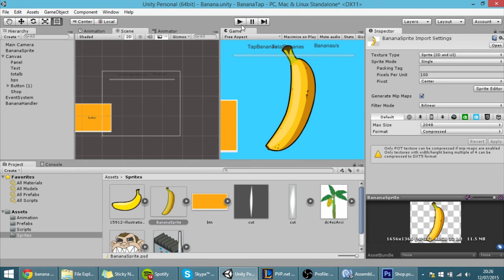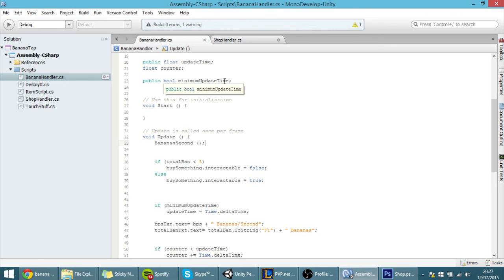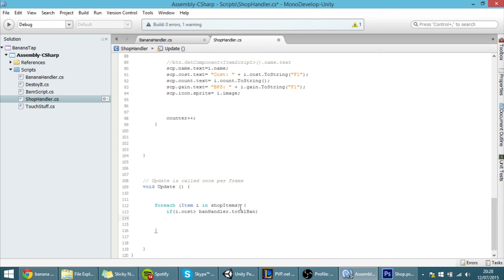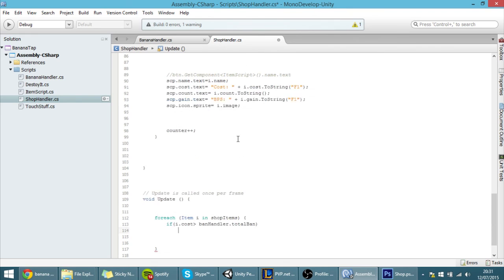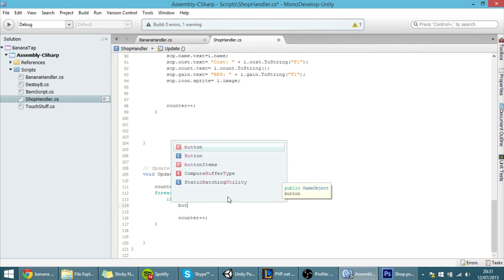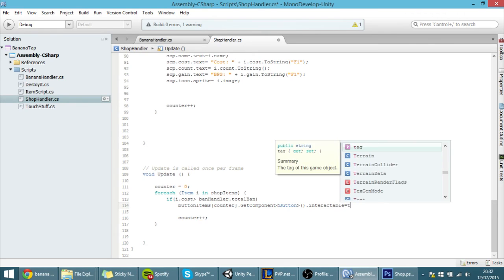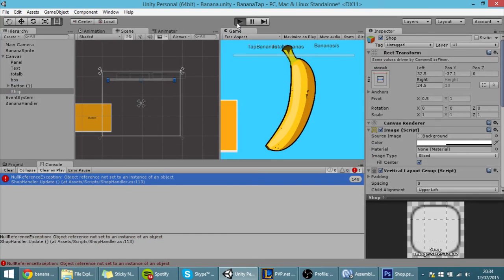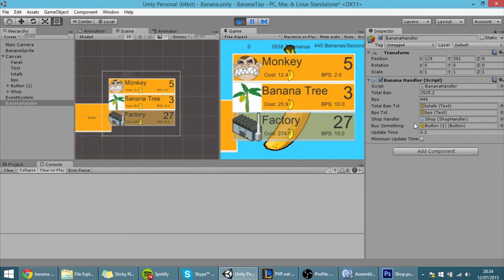14. Making a Mobile Clicker in Unity (C#) - Greying Out Items